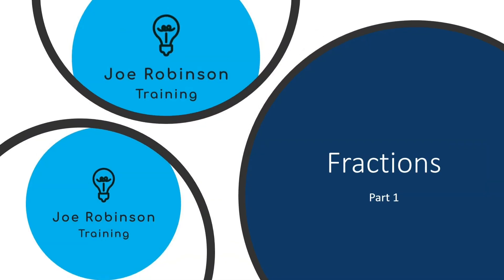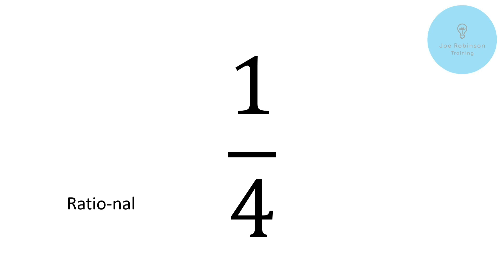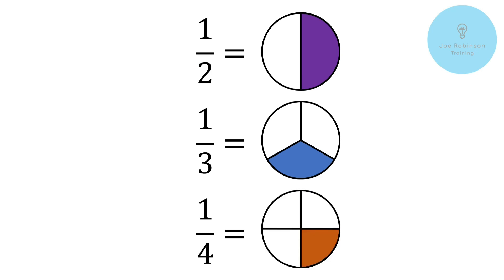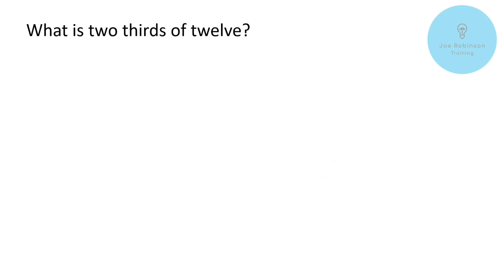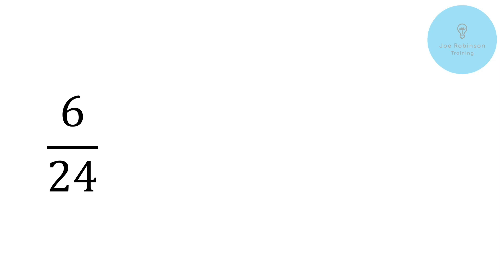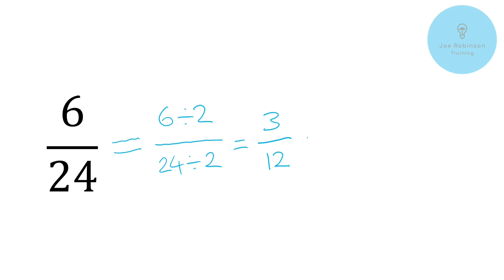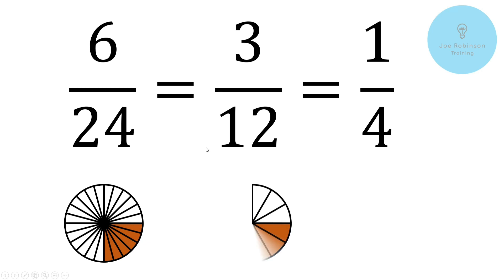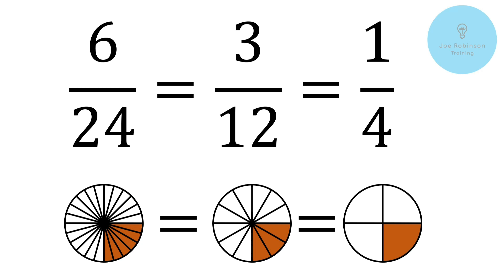Maths Tutorial Fractions 1: An Introduction to Fractions and Why Electricians Need to Know Fractions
In this maths tutorial video we start to look at the interesting and important world of fractions, showing what the parts of a fraction are called, how to view them in a real and simple way as well as discuss the initial reason why apprentice electricians need to know how to use them. We also introduce the idea of simplifying fractions.

These videos are aimed at learners studying electricity on any course and will help those studying the City and Guilds 2365, 5357 Apprenticeship, 7202 and 8202 courses, the EAL Diploma in Electrical Installation and also any course involving maths and specifically fractions.